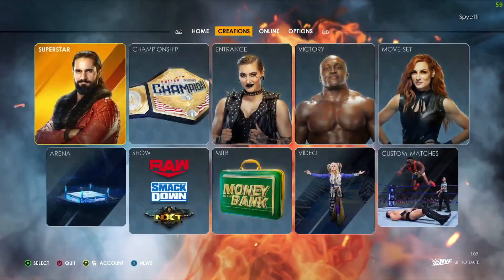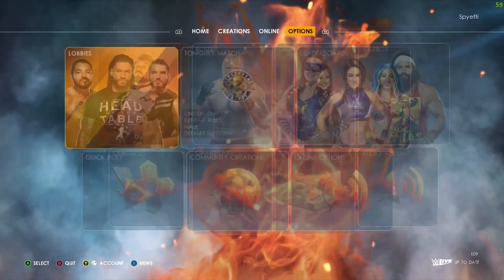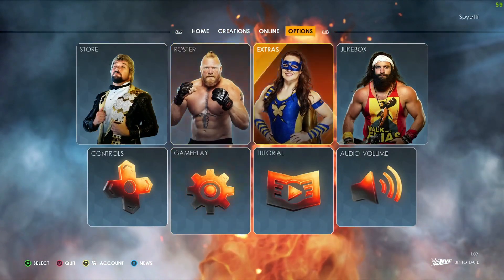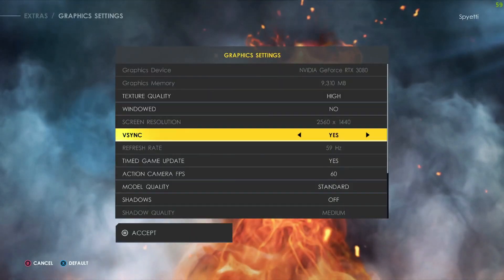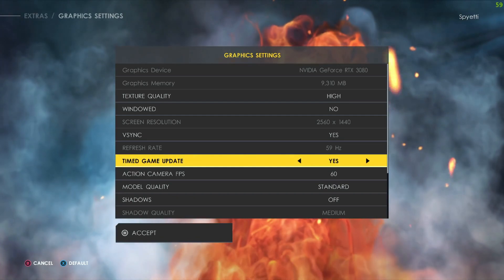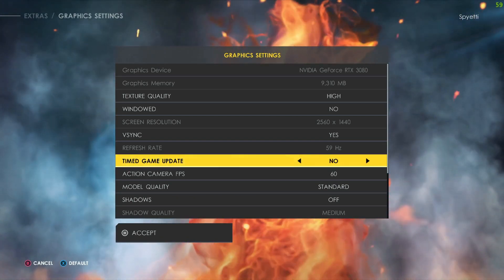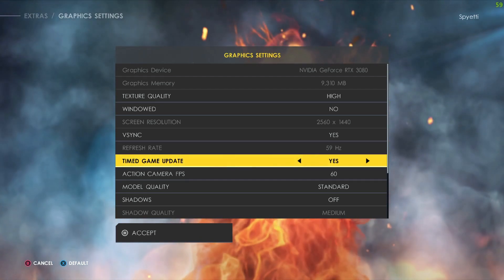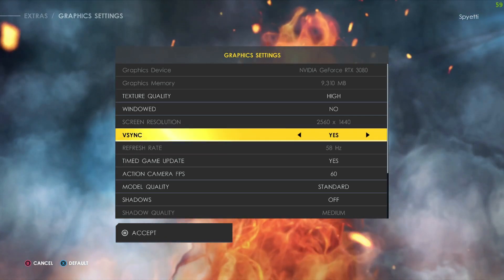How To Fix WWE2K22 Speed Glitch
If your WWE2K22 is running at speed higher than usual look no further. I explain this in less then a minute.